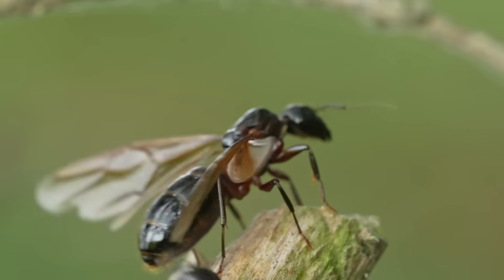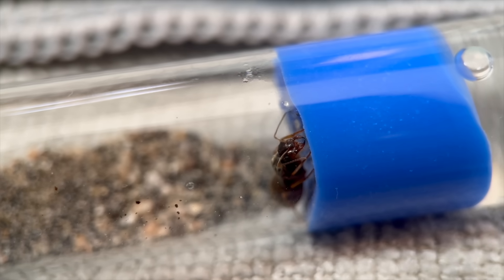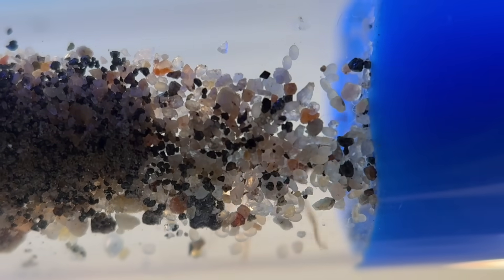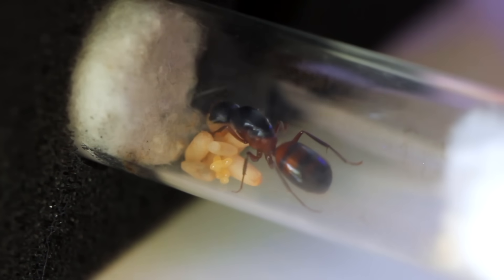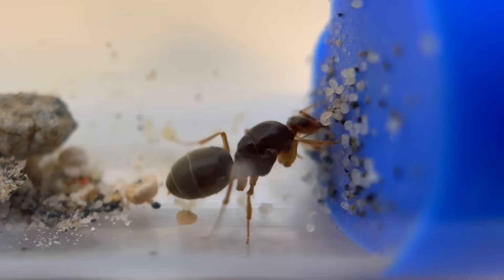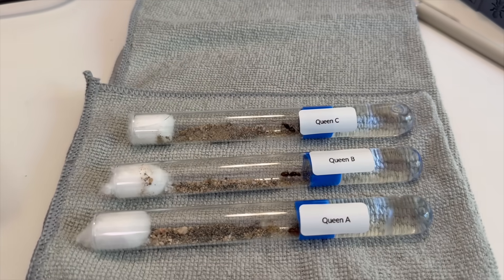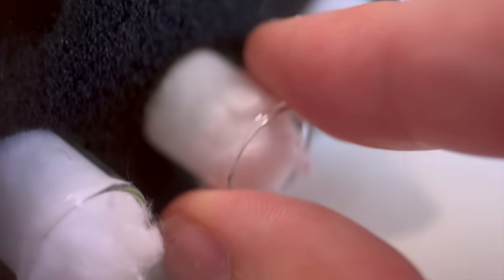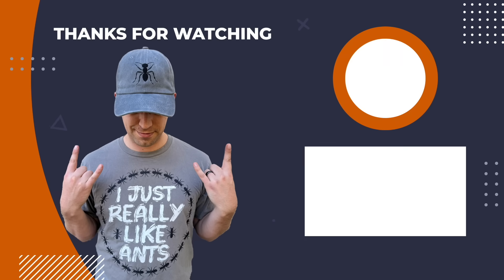A Tale of Three Queen Honeypot Ants Starting New Colonies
My three honeypot ant queens (Myrmecocystus testaceus) are in the founding stage beginning their own colonies. This is the most strenuous undertaking of their lives and most queens don't make it. Watch to see how ant colonies are created and what surprises their stories hold.

00:00 Intro
1:22 As the weeks go by
3:06 An important call
5:10 What happens now?
7:08 A New Hope